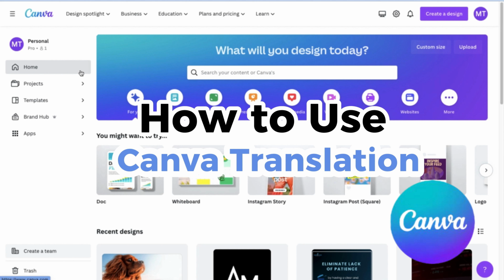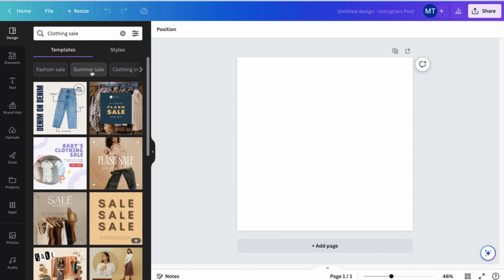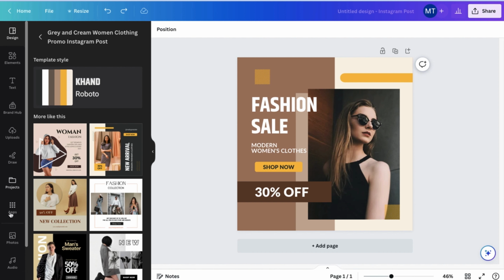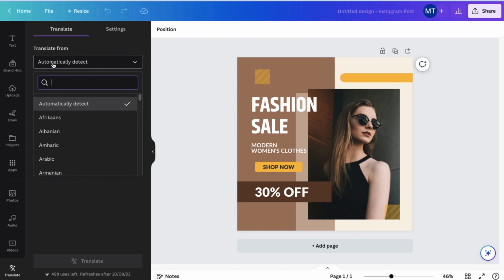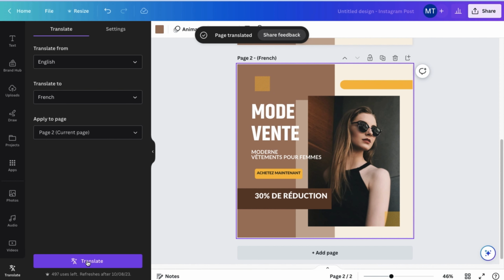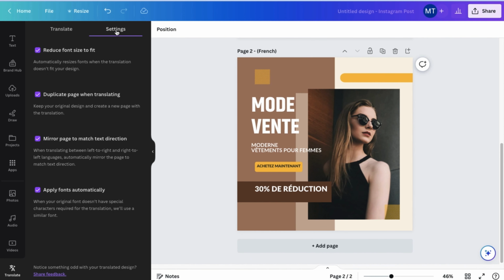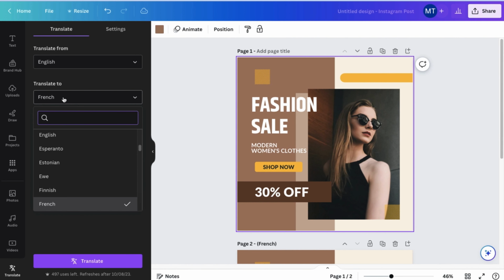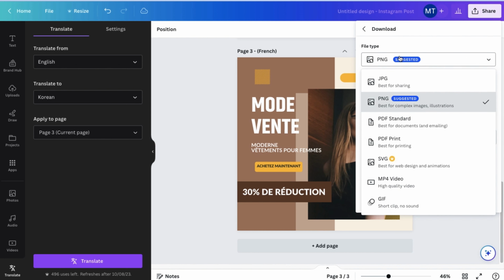How To Use Canva Translate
Welcome to our Canva tutorial for beginners! In this video, we'll show you how to unlock the power of Canva Translate, a fantastic feature that will elevate your designs to a whole new level.

Learn the ins and outs of using Canva to its fullest potential, with tips, tricks, and hacks that will make your design process a breeze. From creating stunning animations to mastering the language settings, we've got you covered.

Unleash your creativity and explore the vast array of design possibilities that Canva offers. Whether you're a seasoned pro or just getting started, our tutorial will provide valuable insights and techniques to enhance your design skills.

Join us as we dive into the world of Canva Translate, and discover how you can effortlessly translate your designs to captivate global audiences. With Canva's intuitive tools and features, you'll create stunning visuals that speak volumes in any language.